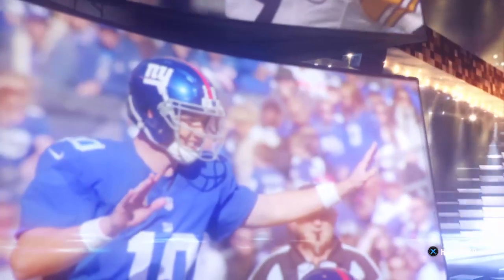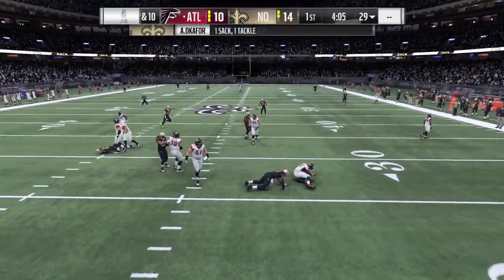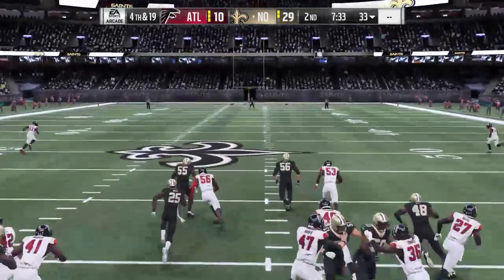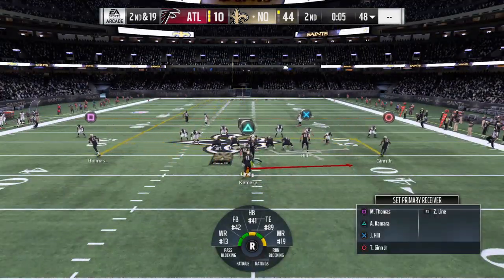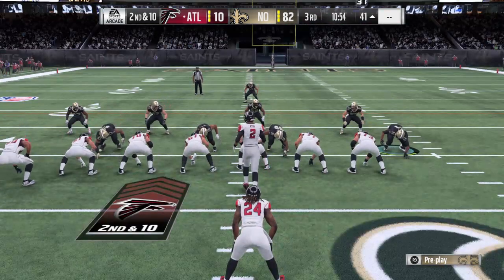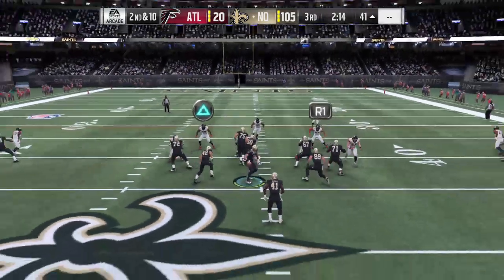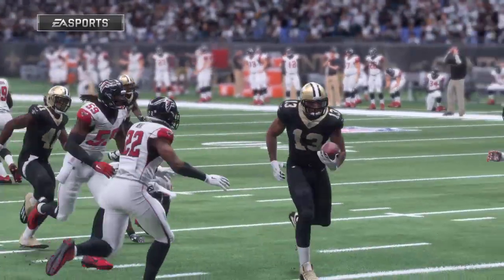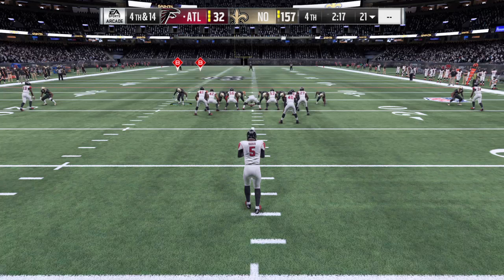Madden 18 full 15 minutes game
Saints vs falcons